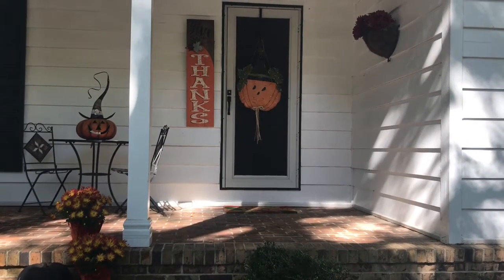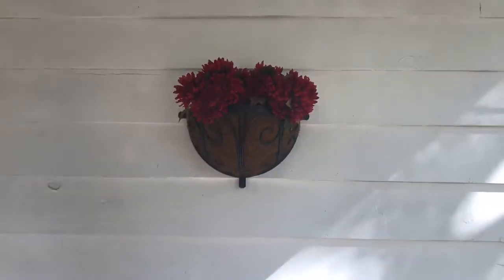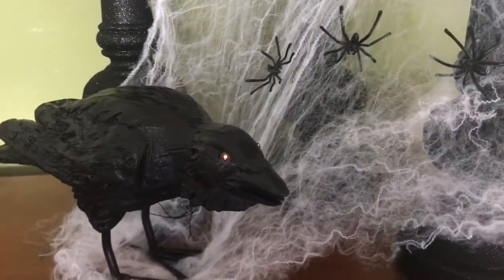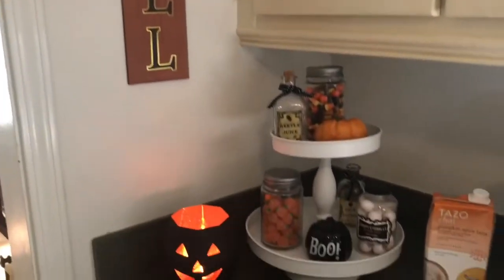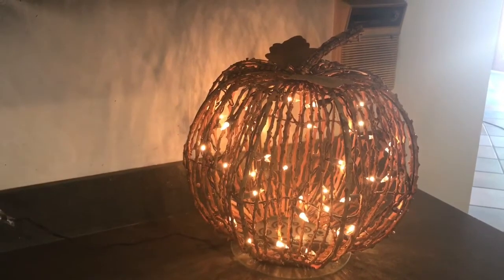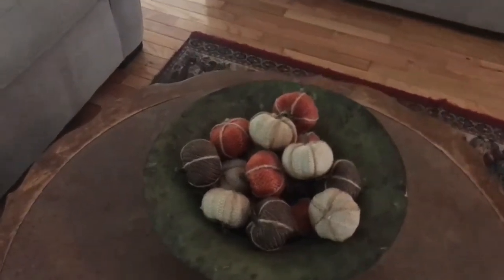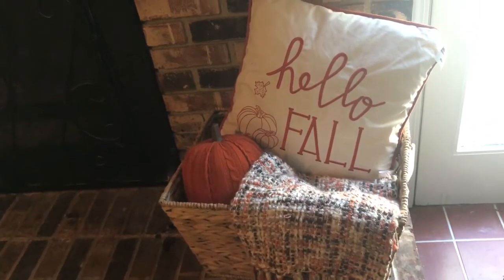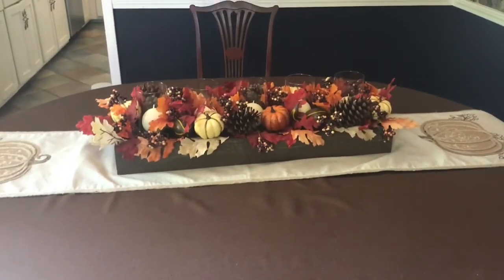Fall Decor Tour 2017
You all have been requesting this since my Fall decor hall and here it is!  I have also linked my Taco Soup video down below in case anyone wants the recipe.